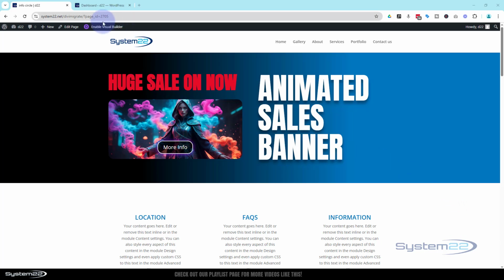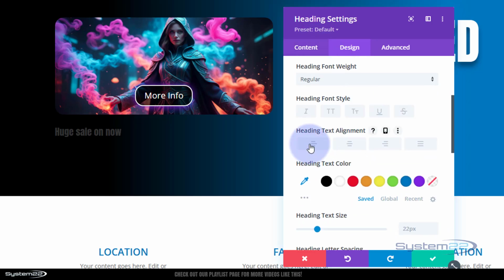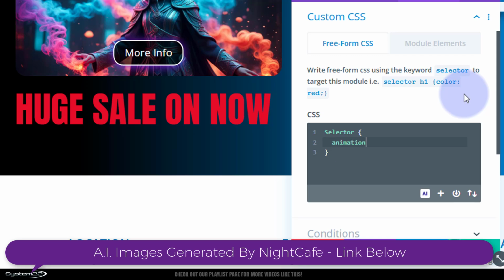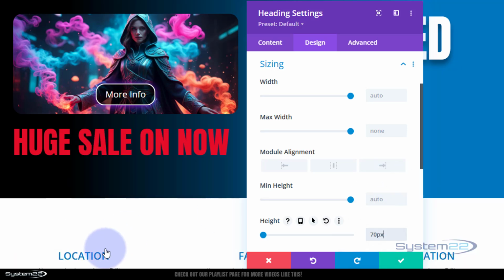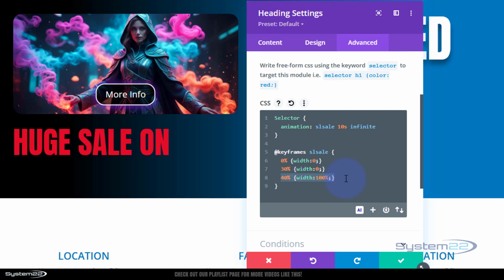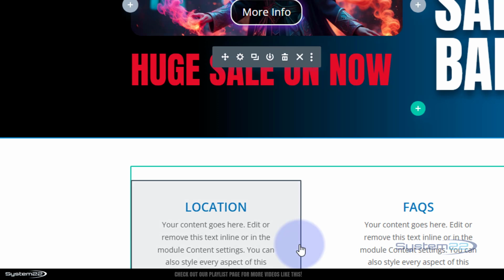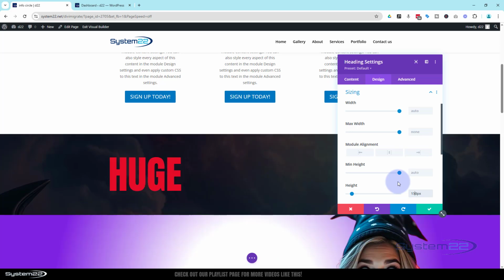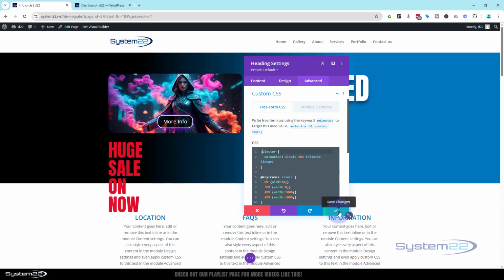Divi Magic! Create a Sales Banner That DEMANDS Attention!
Learn how to create an animated sales banner anywhere on your site using the Divi Theme! In this tutorial, we’ll use the Divi Heading Module and some simple CSS code to design a highly engaging sales banner that grabs attention and boosts conversions. Whether you want to promote discounts, limited-time offers, or special announcements, this animated banner will make your message stand out and drive more clicks. No plugins needed—just an easy, lightweight solution to enhance your website’s visibility and user engagement!

By the end of this video, you'll have a fully functional animated sales banner in Divi that can be placed anywhere on your site, from the header to a section or sidebar. We’ll guide you step by step through setting up the Divi Heading Module, applying the right CSS animations, and customizing it to fit your branding. If you’re looking to increase sales, improve engagement, and make your Divi site more dynamic, this tutorial is a must-watch! 🚀

v=ZAO2MH0dQtk&list=PLqabIl8dx2wo8rcs-fkk5tnBDyHthjiLw

v=rNhjGUsnC3E&list=PLqabIl8dx2wq6ySkW_gPjiPrufojD4la9

selector {
  animation: slsale 10s infinite

@keyframes slsale {
  0% {width:0px;}
  30% {width:0px;}
  40% {width:100%;}
  80% {width:100%;}